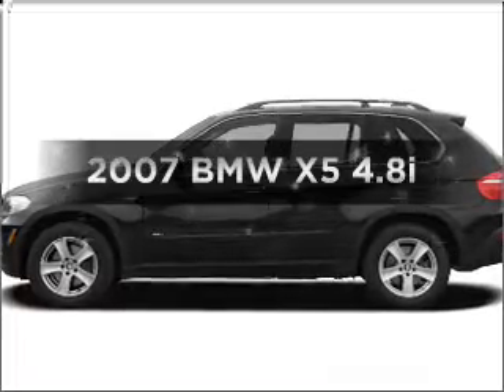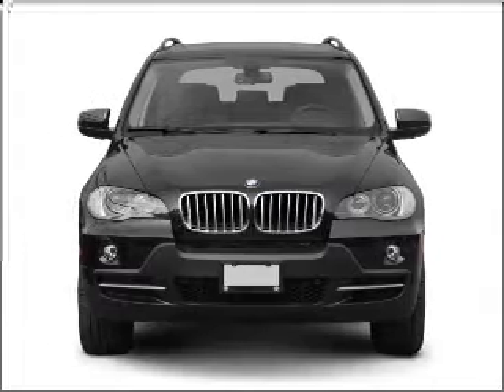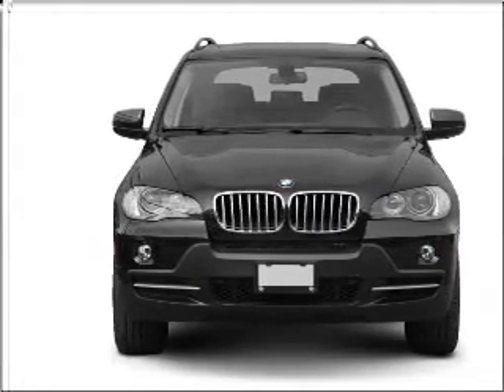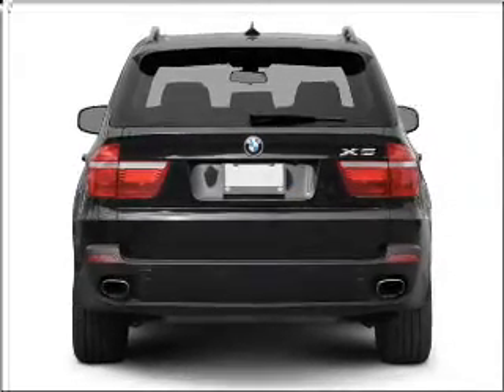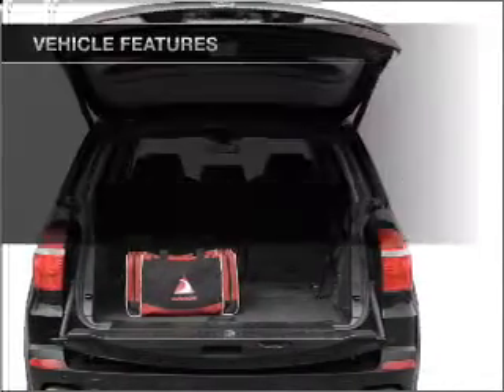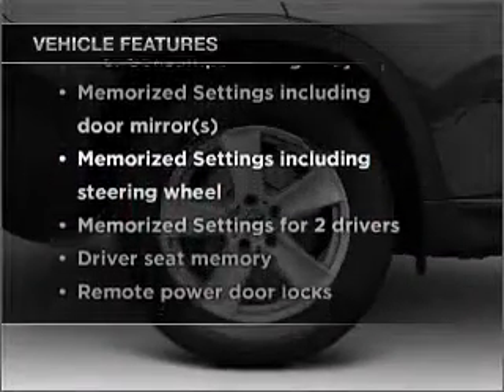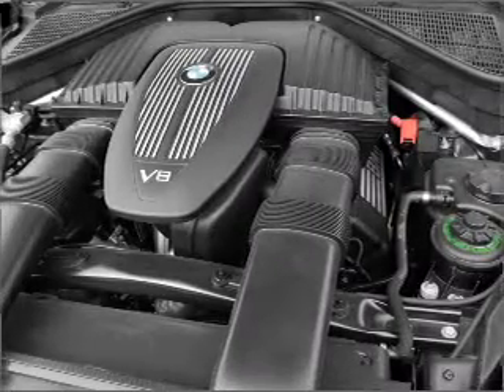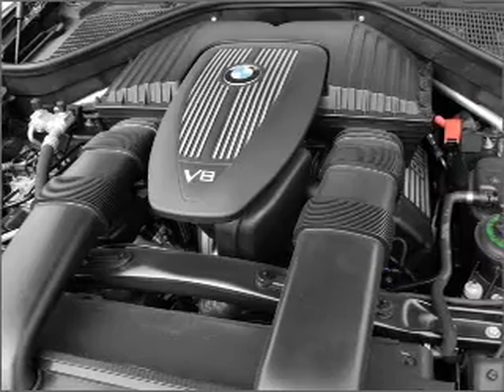2007 BMW X5 - Smithtown NY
Year: 2007
Make: BMW
Model: X5
Trim: 4.8i
Engine: 4.8 liter 8 cylinder 32 valve
Transmission: 6-Speed Automatic
Color: Alpine White
Mileage:
Address:
599 E Jericho Tpke